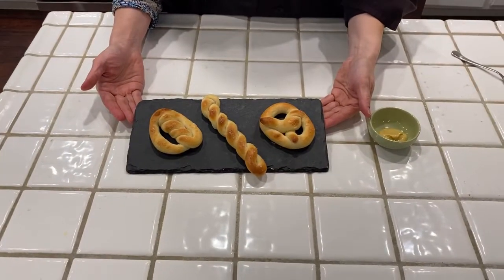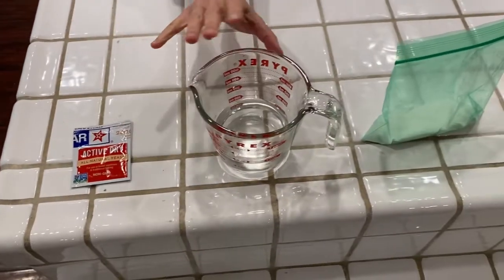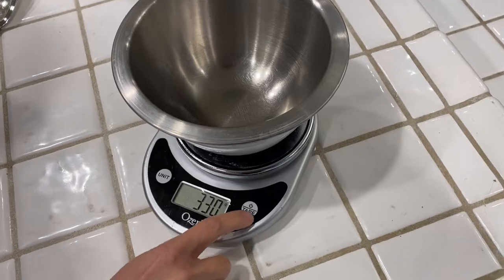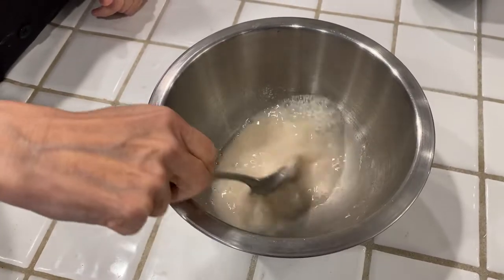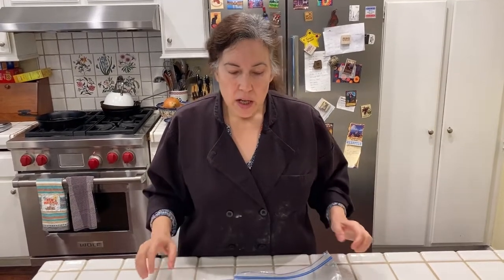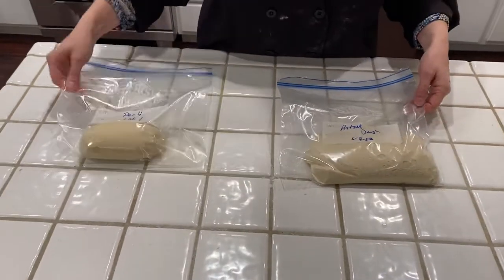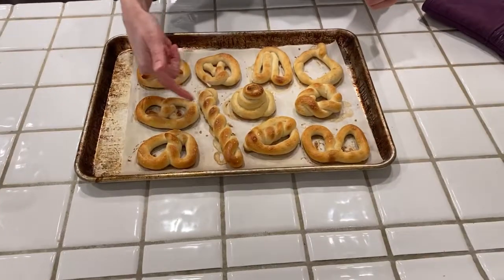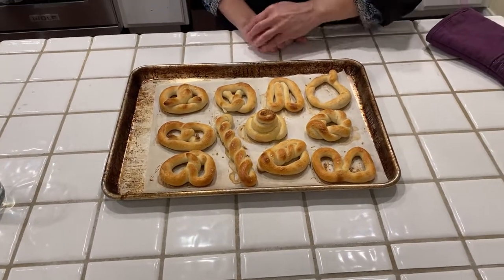Pretzels Video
Delicious soft pretzels - easy and fun to make!